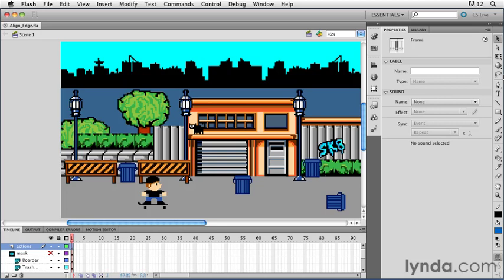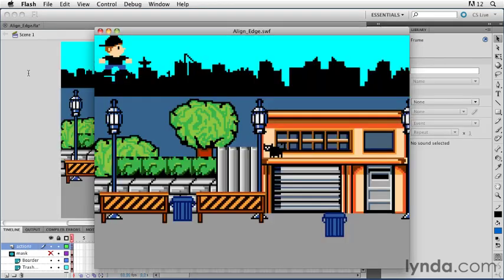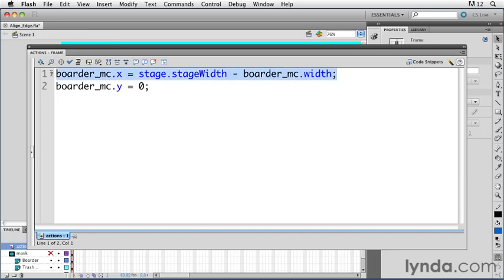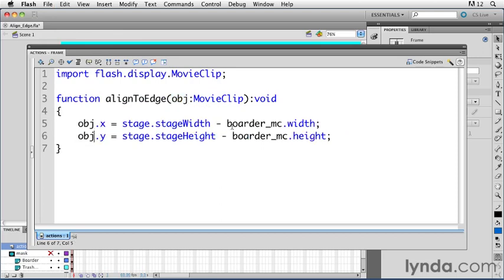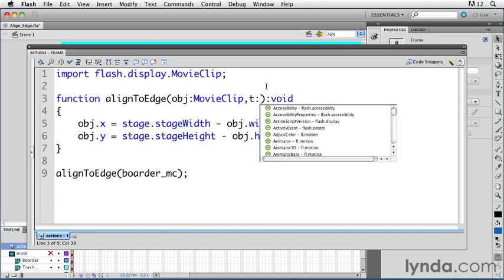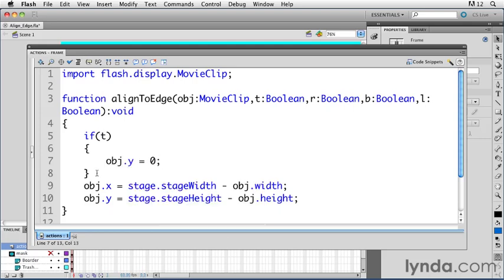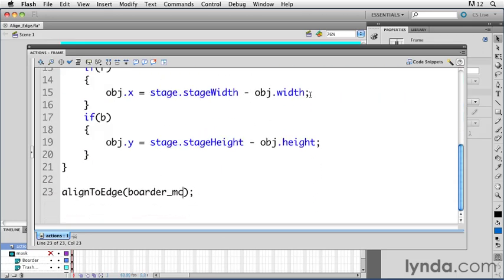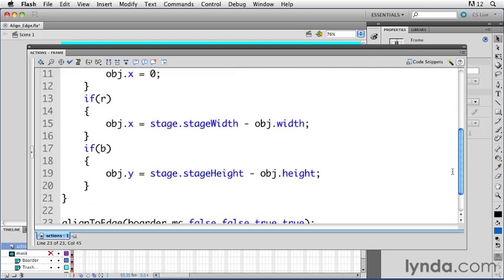0305 Placing objects at the edges of the stage